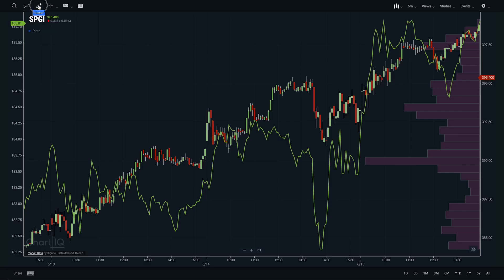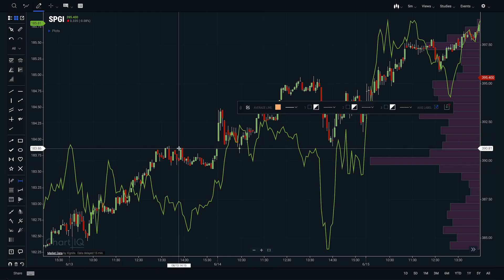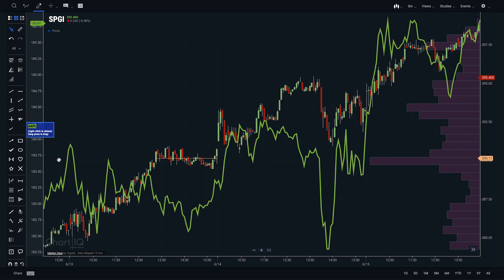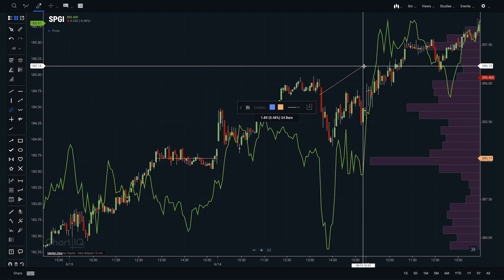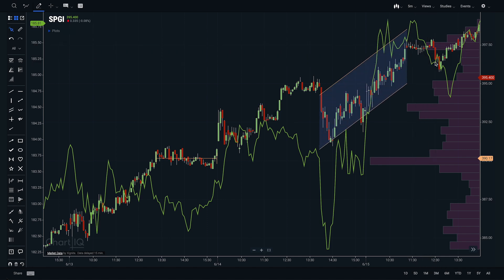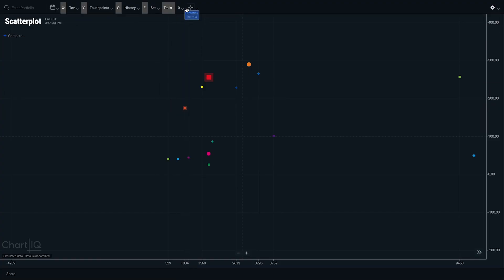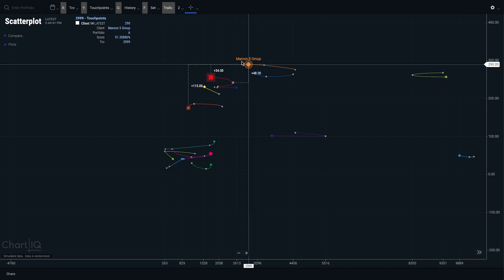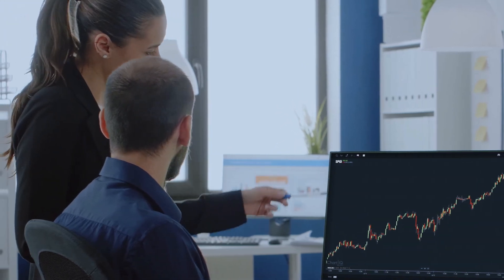ChartIQ: Modernizing Financial Data Visualization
ChartIQ is a data visualization and charting solution tailor-built for finance. The sophisticated data visualization and interaction capabilities empower users to interpret complex datasets, transforming raw data into compelling visual narratives.